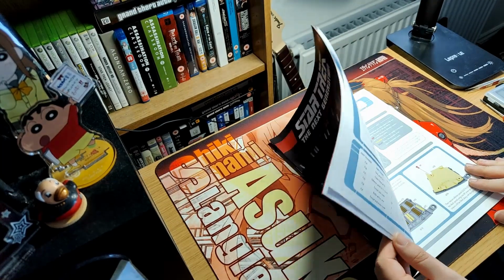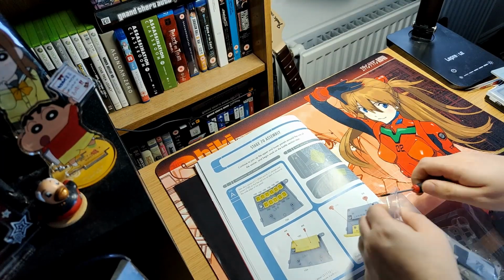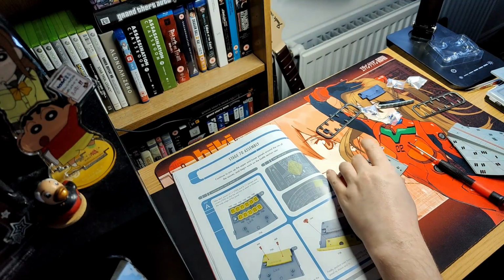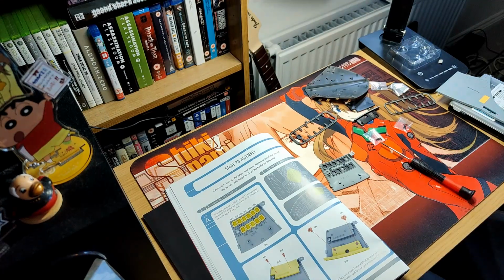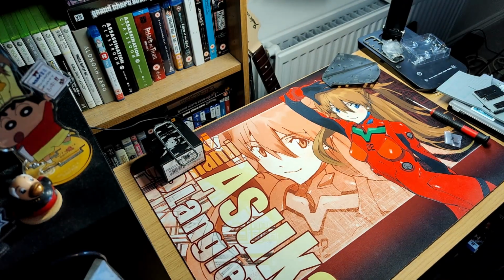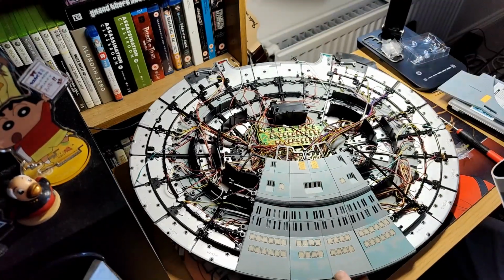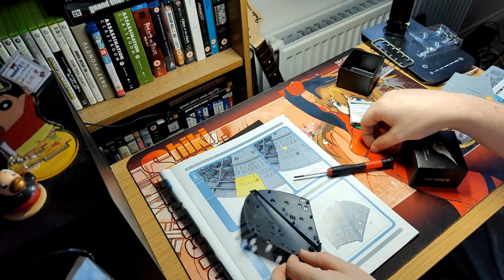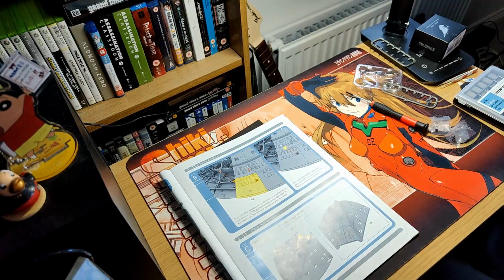Build The Enterprise D - Stages 69 - 70 - Short Stage! Big Stage! (Star Trek TNG)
Space... The Final Frontier...
These are the barely built voyages of the Starship Enterprise...

Contents:
00:00 - Intro
01:01 - Stage 69
02:32 - Stage 70

Stages 69-70 of building the Starship Enterprise!

A hilariously short stage with stage 69! Followed by a pretty lengthy stage with stage 70. Getting another panel made and popped onto the ship, as well as prepping some of the stardrive section parts for later on!